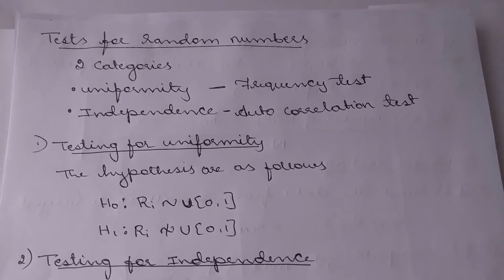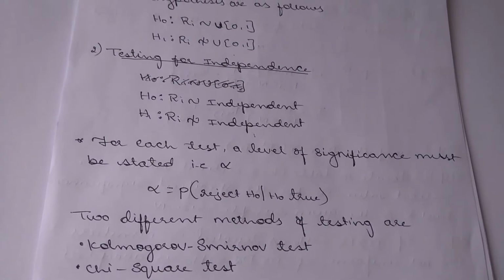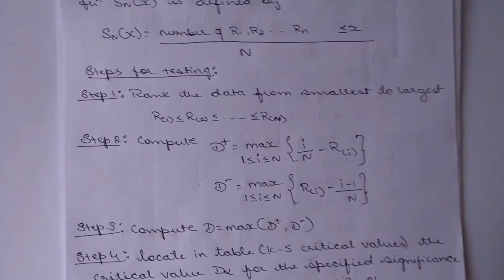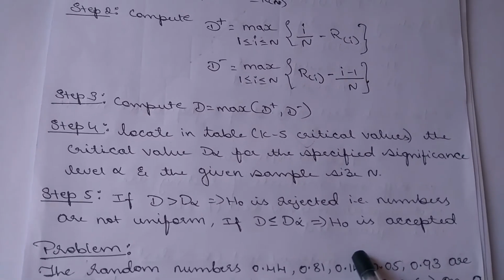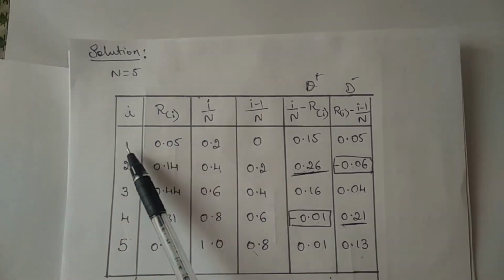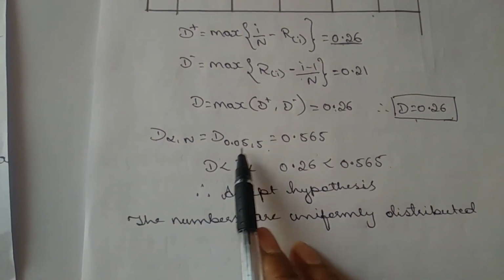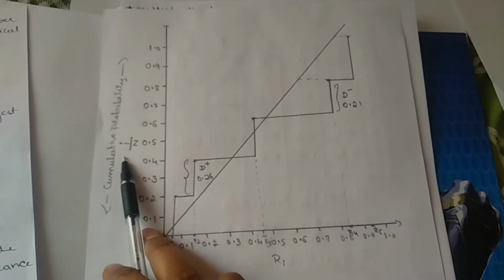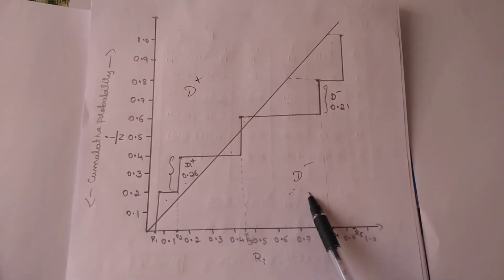k s test